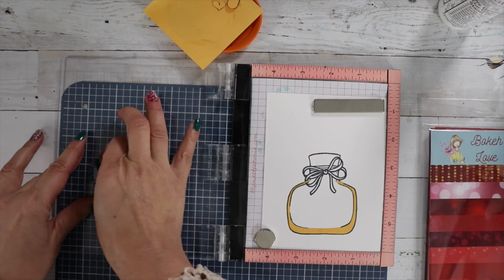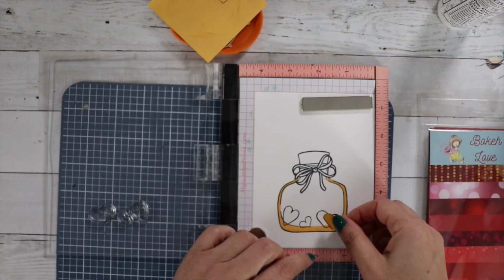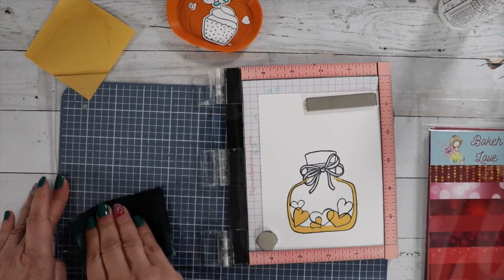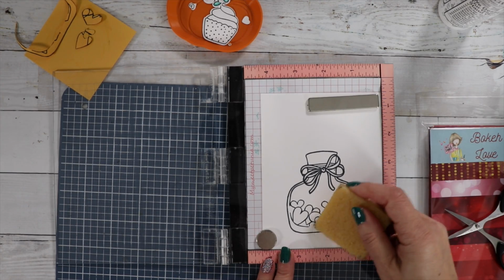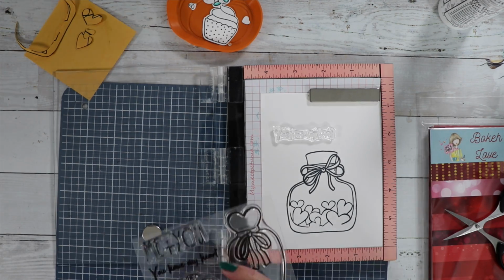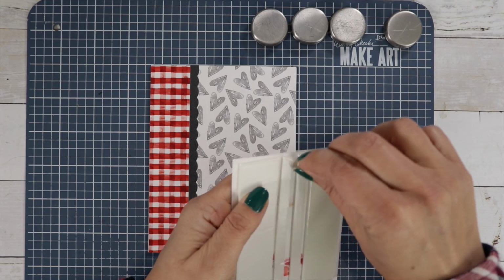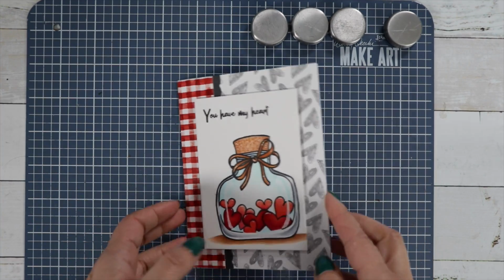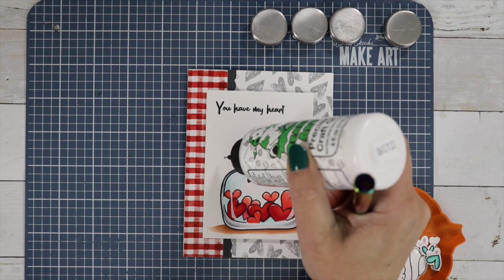Just a Note | I Heart You Inspiration | Clean and Simple Card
Limited spots open right now to sign up for the box of the month